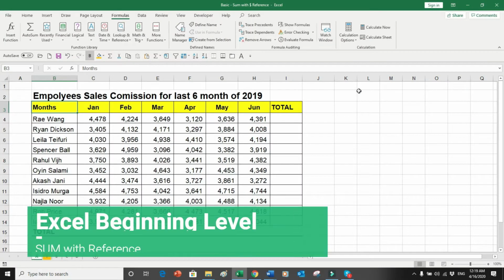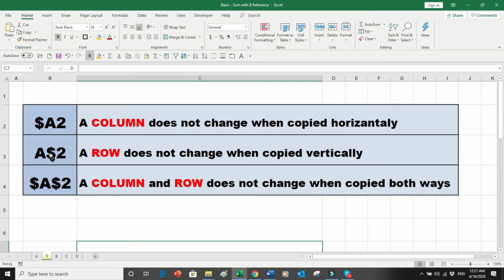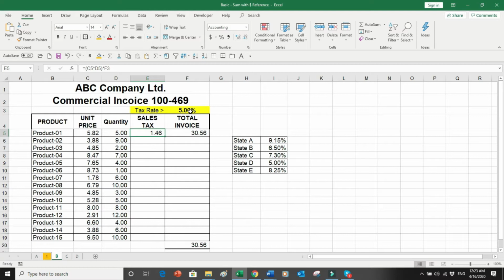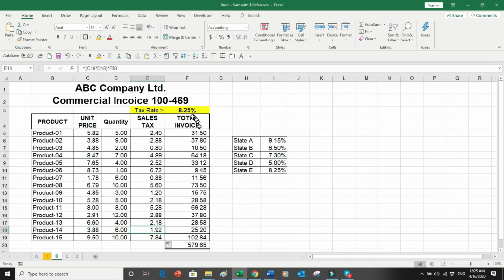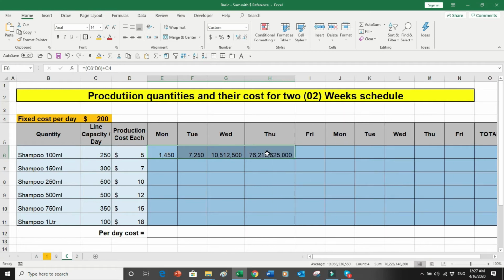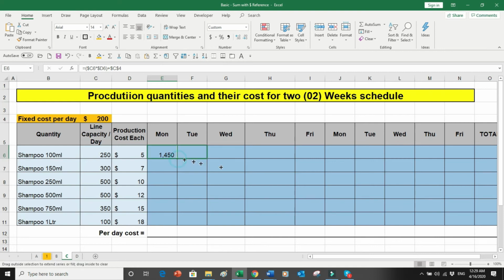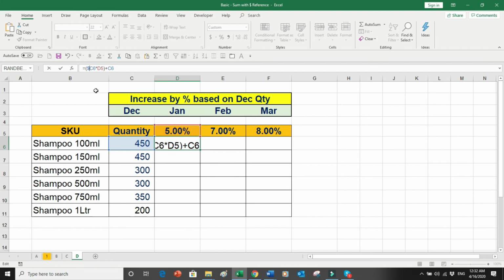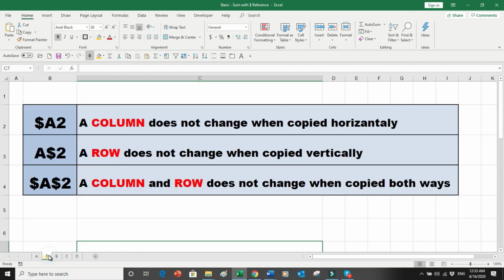Excel Sum Function and Reference Module 1 Part 4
You can learn from Beginners to Advanced skills, tips, and tricks that you'll need in order to be able to use Excel effectively. Please consider watching our videos. This course is designed to provide practical training same as in real office scenario in an organization. The course prepares you for a role as a Financial Analyst, but can also work as Accountant in parables, bookkeeping, receivables, Assets, Inventory, and some costing. Basic Accounting knowledge is desirable, but I cover whatever you need to know in Accounting. An Analyst’s job really starts after Accountant’s job is finished.

This course can benefit the following:
• Fresh Graduates those who need experience & hands on training.
• Applying for jobs but not getting interview calls.
• Someone doing odd survival job despite having good educational background.
• Those who are looking to change their career.
• People looking to upgrade their skills to move one level up.

Learn how to use the SUM function in Microsoft Excel to add values. See how you can add individual values, cell references or ranges or a mix of all three. Also learn how to use SUMIF to sum the values in a range that meet criteria that you specify.

=SUM(A2:A10) Adds the values in cells A2:10.

=SUM(A2:A10, C2:C10) Adds the values in cells A2:10, as well as cells C2:C10.